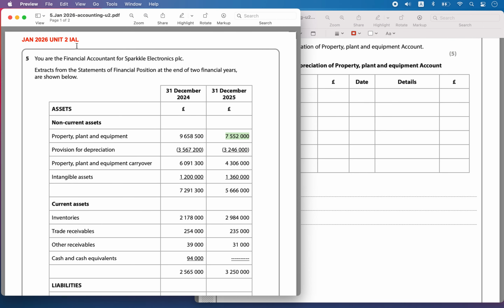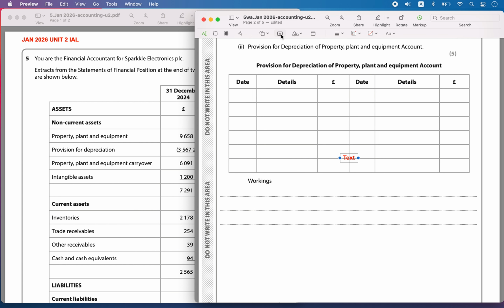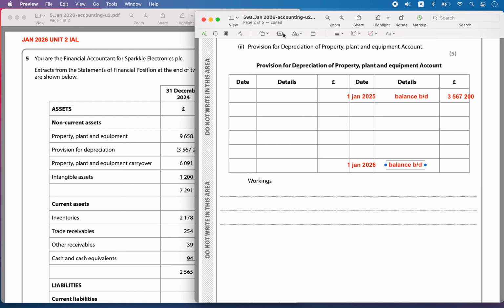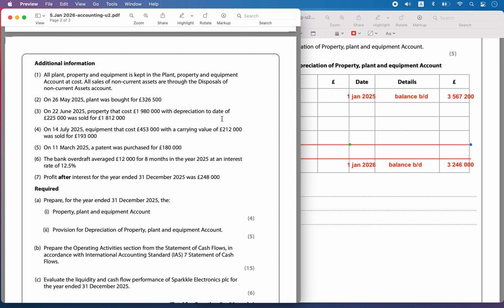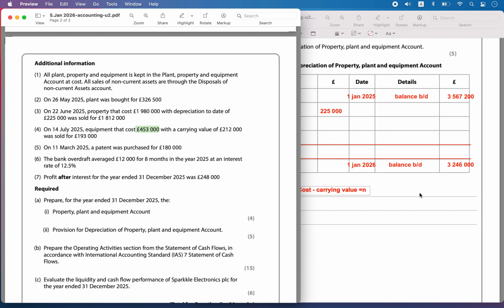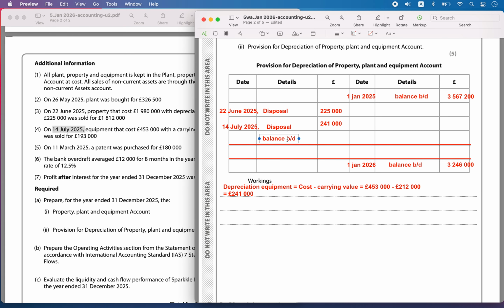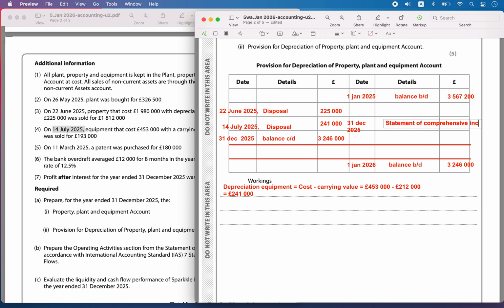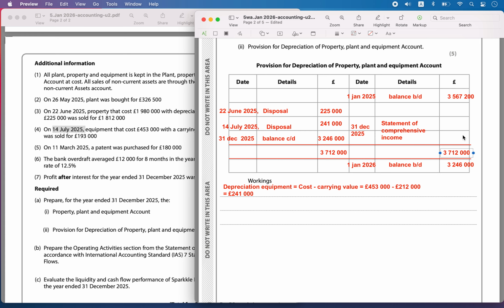11.JAN 2026 UNIT 2 IAL PEARSON EDEXCEL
5aii. Depreciation account for PPE -Sparkkle Electronics plc

UNIT 2: Corporate and Management Accounting